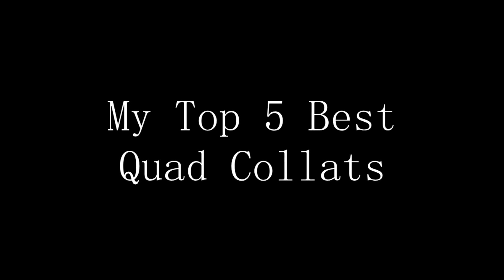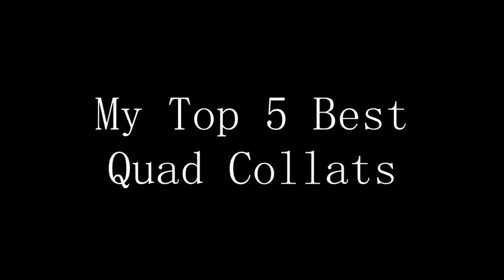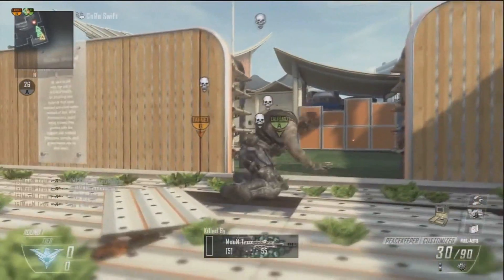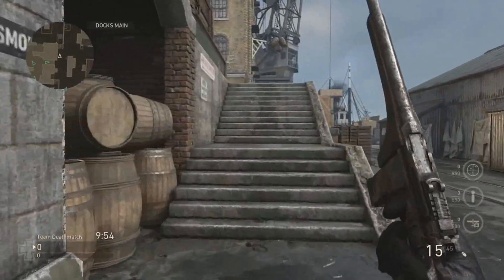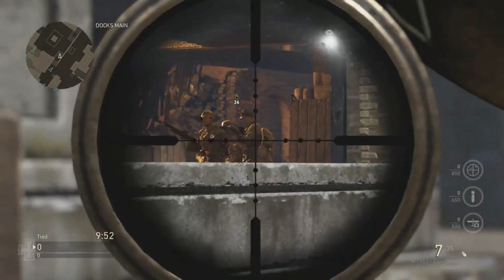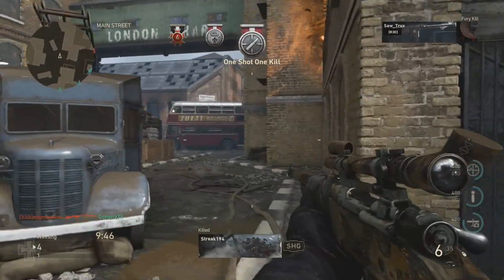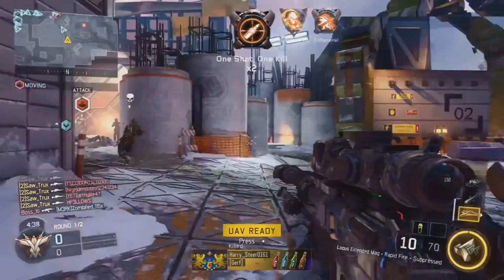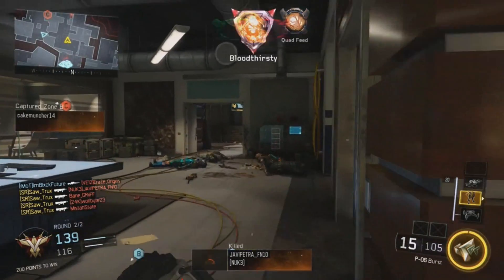My Top 5 Best Quad Collats!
30 LIKES AND ILL UPLOAD MY TOP 10 BEST OF 2017 TOMORROW!

Hey guys coming up to that time of year where everyone best of will be shown so i thought id do something different (dw my top ten will be up to :)) hope you enjoy it